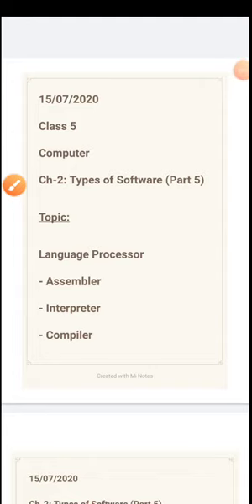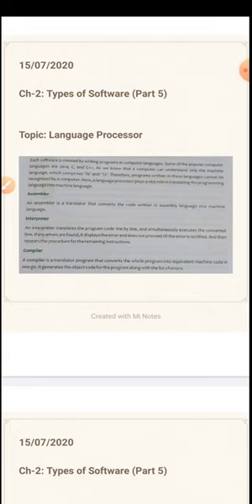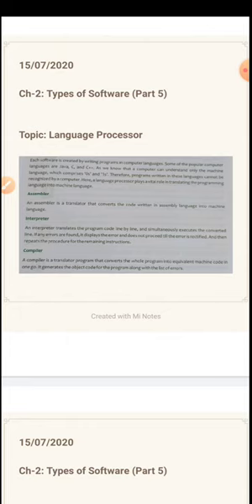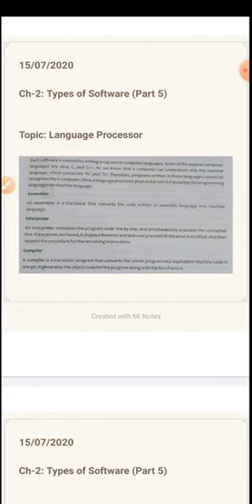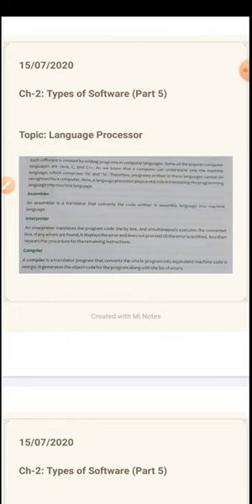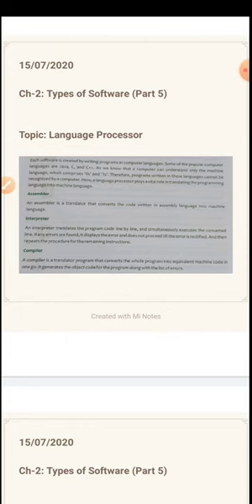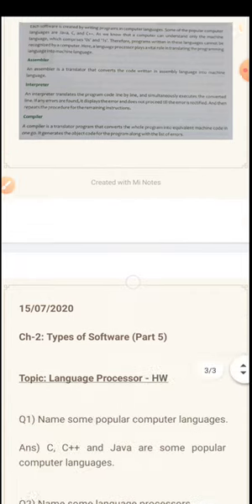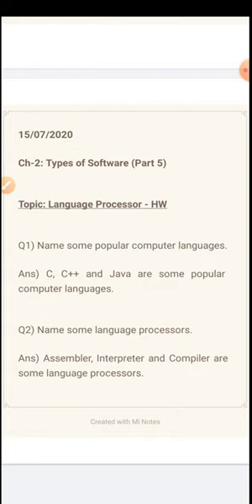Class 5 Computer Chapter -2 Part5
Computer Chapter -2 Part5